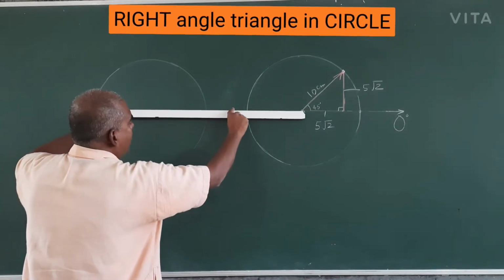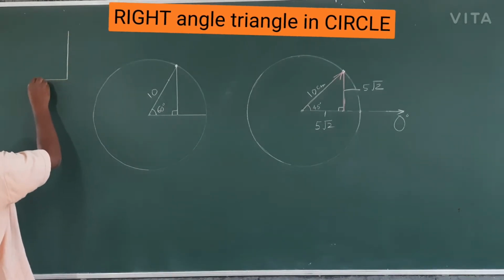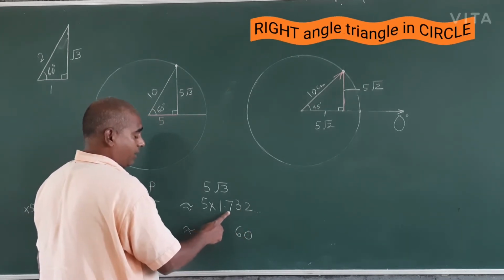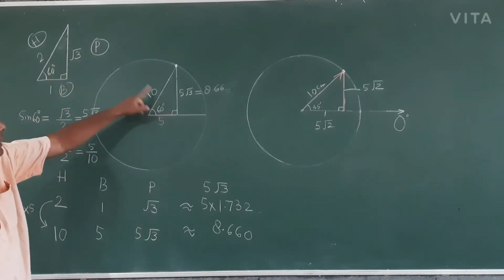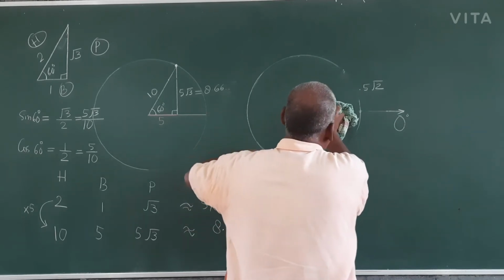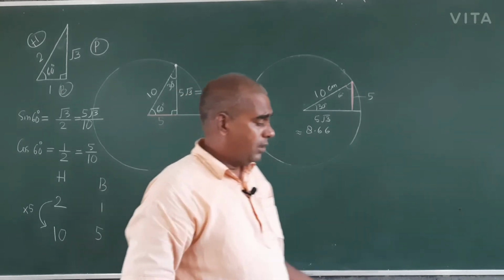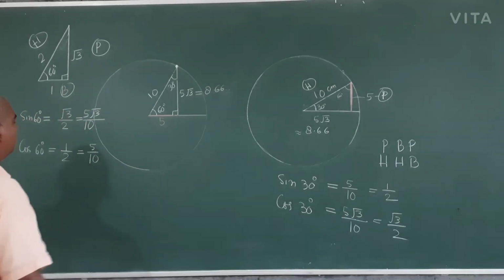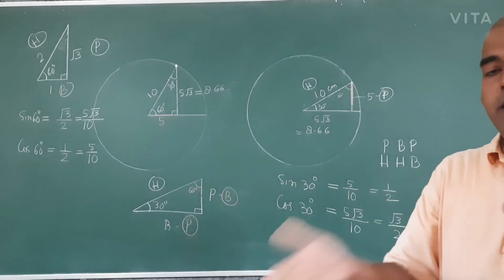T.R. for 30 and 60 degree RIGHT angle triangle in CIRCLE